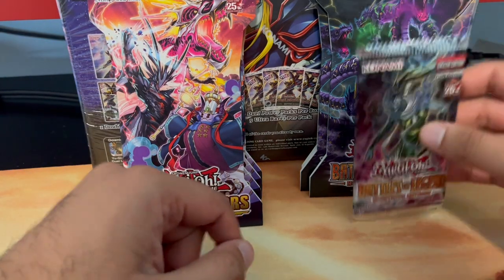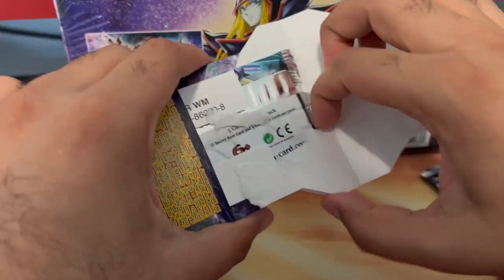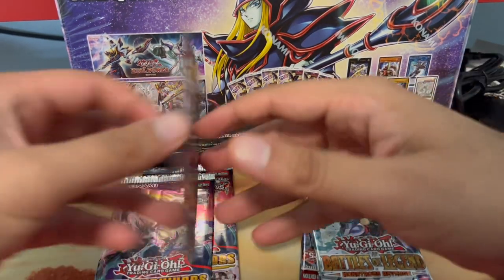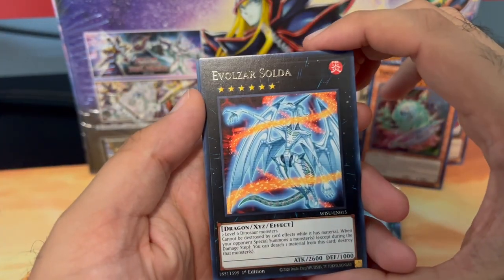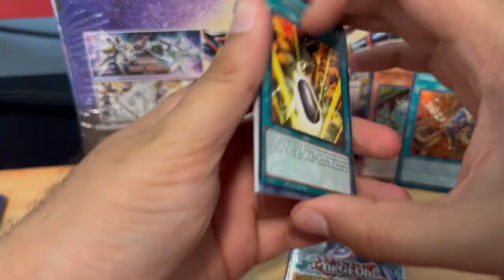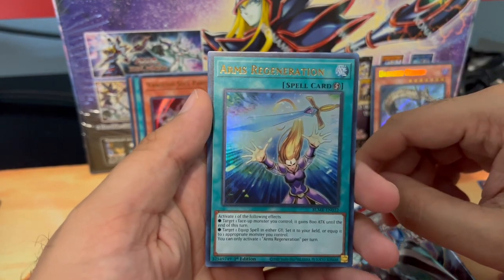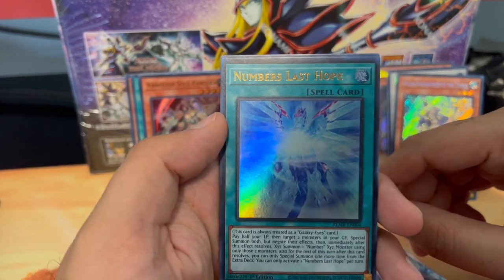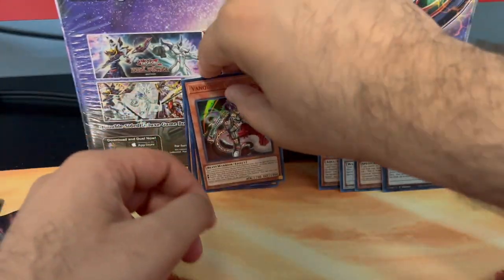yugioh WISU and BLMR BLISTERS OPENING